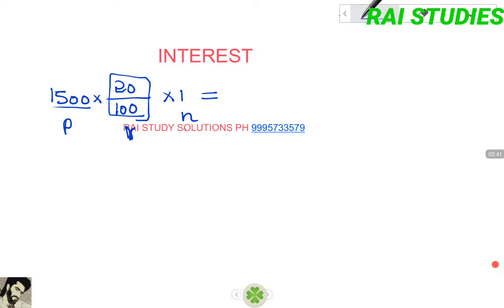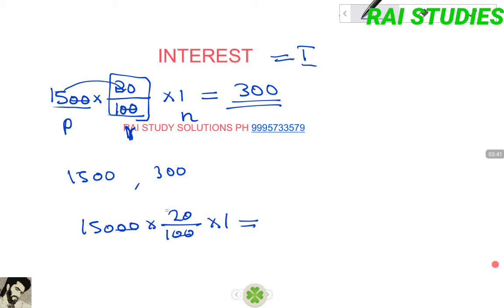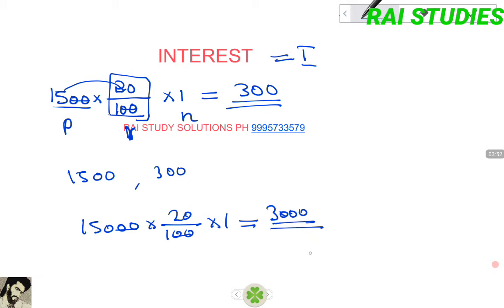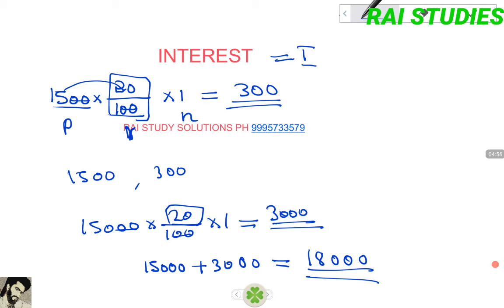SIMPLE INTEREST MALAYALAM FOR KIDS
SIMPLE INTEREST MALAYALAM FOR PSC ETC